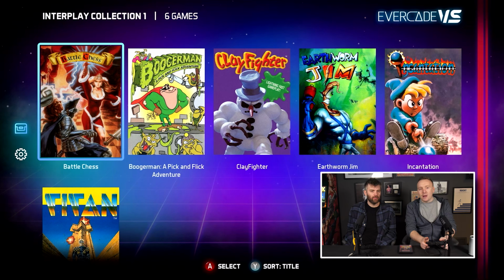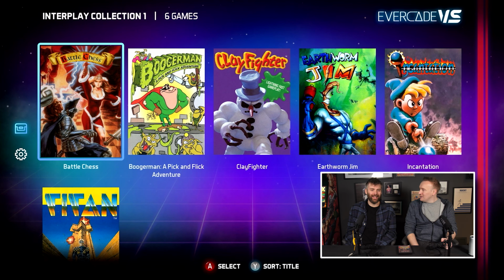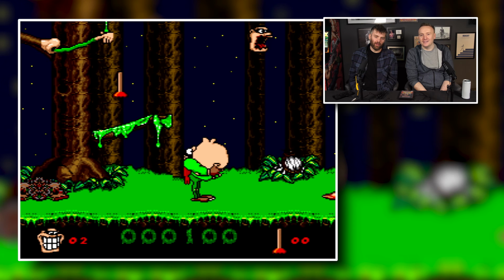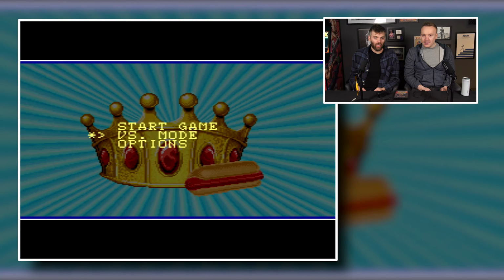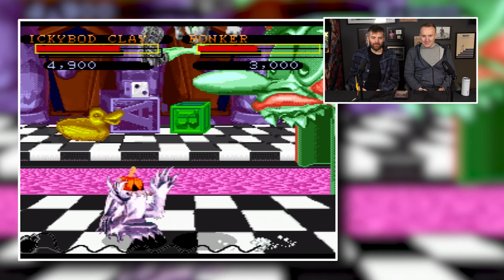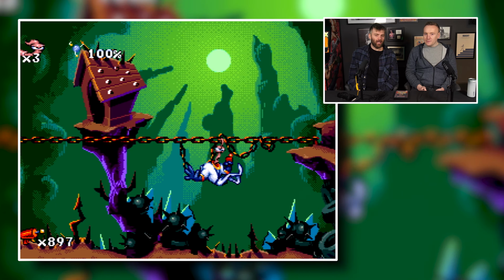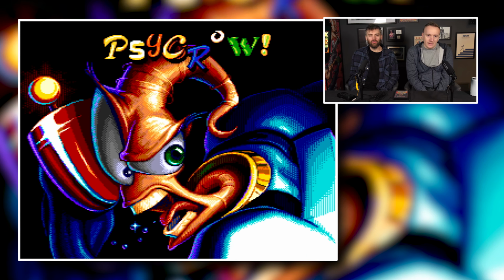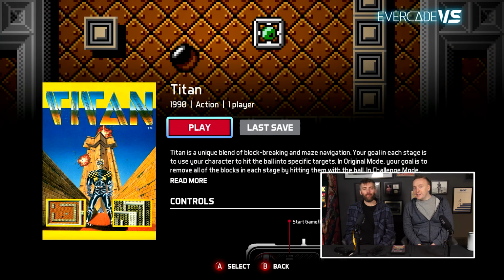Let's get GROOVY! 🪱| Evercade VS Interplay Collection 1 Review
Alan and Brass relive their gaming memories as they play through the Evercade Interplay Collection! It really helps us out!

In this episode of Button Bashers, the boys play through the Interplay Collection on the Evercade VS and rank the titles from best to worst! They get groovy with Earthworm Jim, cause carnage in Clay Fighter, and get bogged down with Boogerman!

Evercade VS is one of the most powerful mini retro gaming consoles in the market and the first to output native 1080p Full HD resolutions. It comes with an array of collectible cartridges comprised of some of the most classic retro games of all time!

00:00 Intro
04:21 Battle Chess
07:08 Boogerman
11:21 Clay Fighter
16:28 Earthworm Jim
21:11 Incantation
22:37 Titan
27:11 Outro

📺   Follow All Maverick Live on Twitch to join us playing our Favourite Games every week!